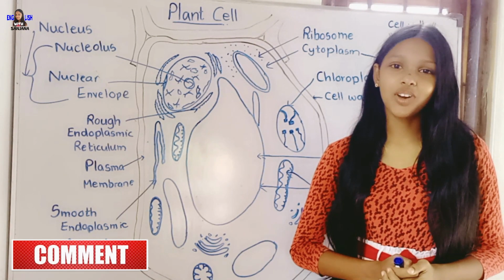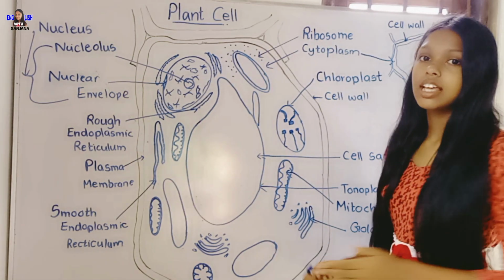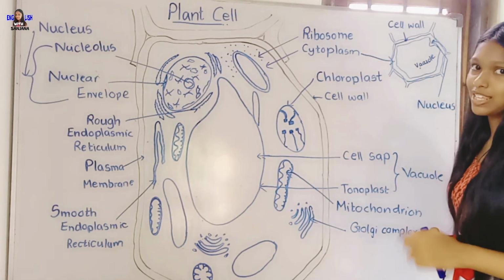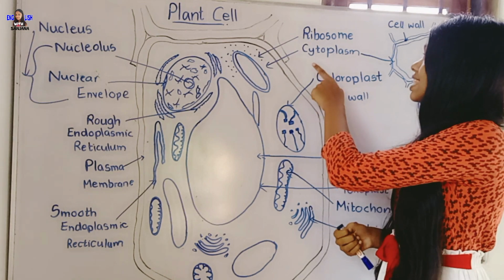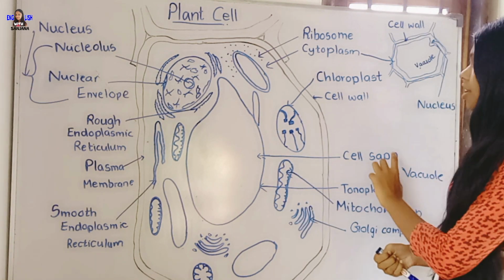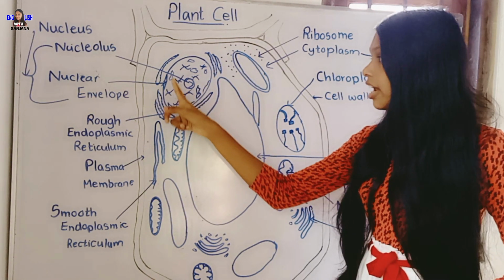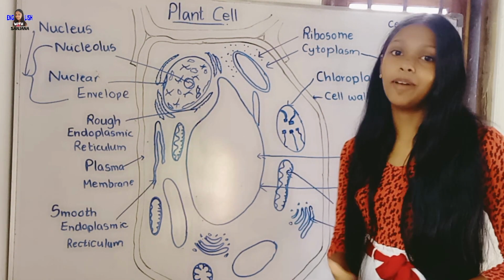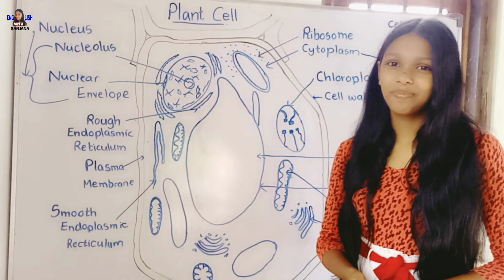A Typical Plant Cell 🌱☘️🪴| Parts of a Plant Cell | Memorize the Parts of a Plant Cell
In this lesson, you will learn about parts of a plant cell. There are various organelles in the plant cell, they can be observed through an electron microscope.